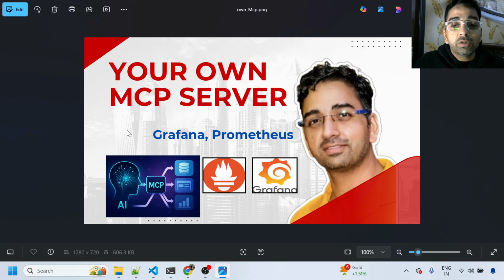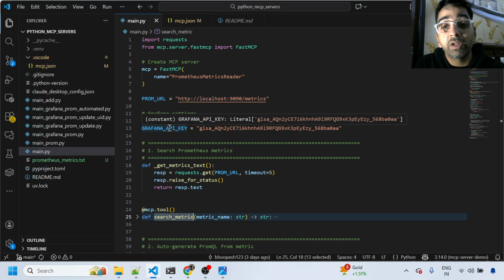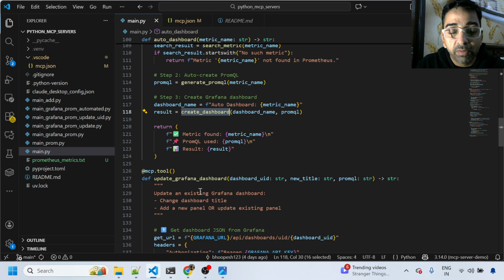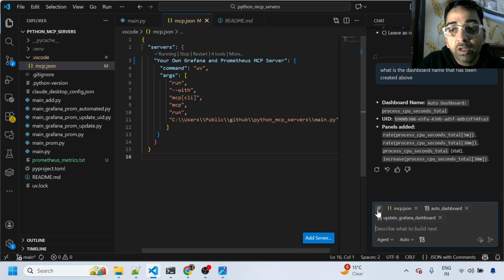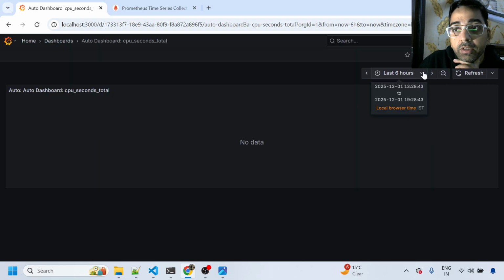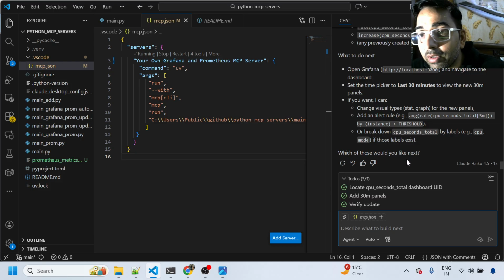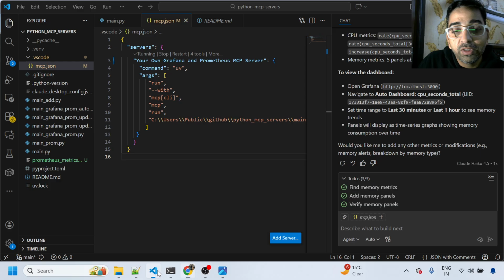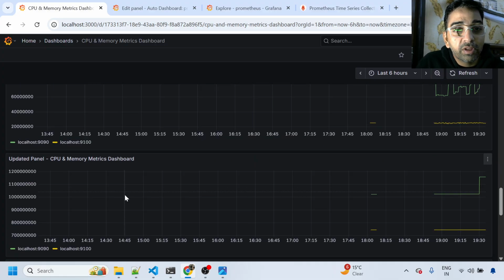Build an AI Monitoring Agent with Prometheus & Grafana (Python)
Grafana
Grafana Alloy
Grafana Setup kubernetes
grafana tutorial
grafana dashboard
grafana labs
kube prometheus stack
kube prometheus
prometheus grafana
Bhoopesh Devops
Grafana tutorial
Grafana dashboard
Grafana setup
Grafana installation
Grafana Prometheus
Grafana Loki
Grafana Elasticsearch
Grafana InfluxDB
Grafana plugins
Grafana alerts
Grafana AWS
Grafana monitoring
Grafana tips and tricks
Grafana queries
Grafana best practices
Grafana Cloud
Grafana Docker
Grafana alerting
Grafana Kubernetes
Grafana InfluxDB